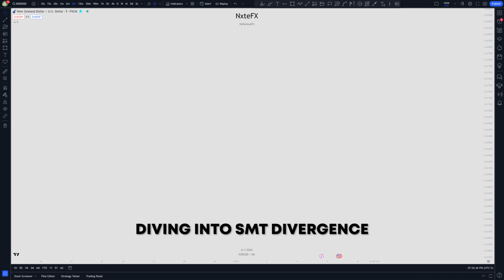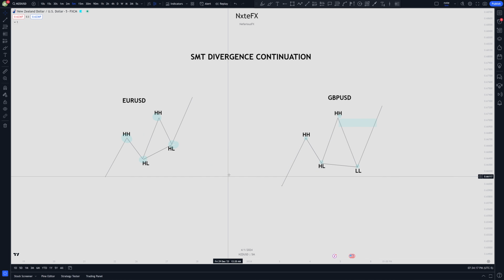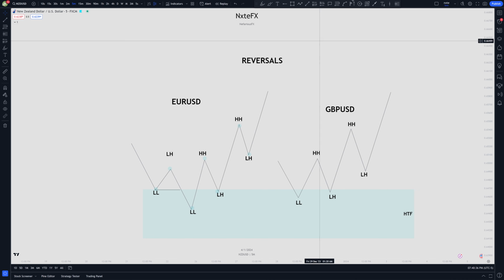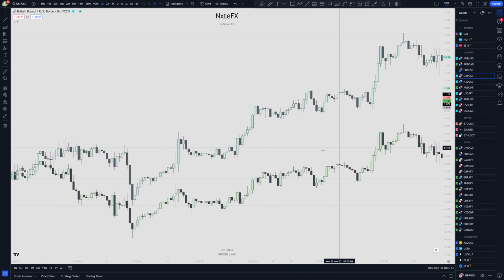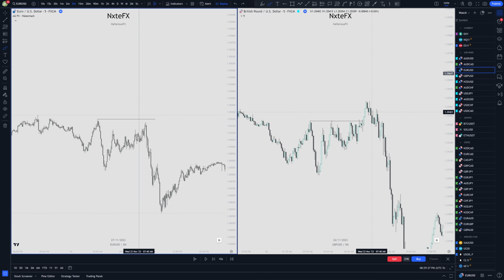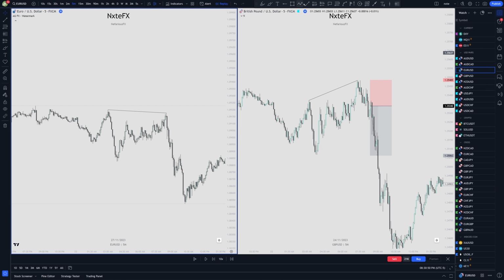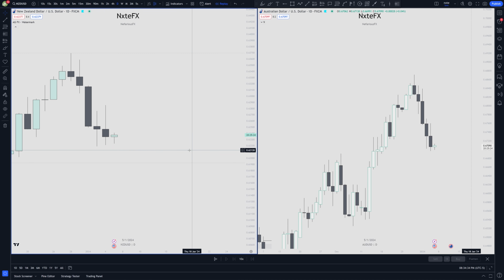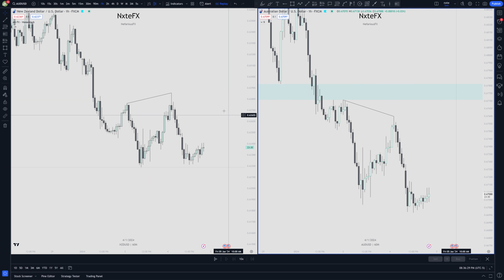THIS IS WHY YOUR LIQUIDITY SWEEPS ARENT WORKING ( ICT SMT DIVERGENCE)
Understanding how two correlated pairs move, is essential to understanding your exits and also entries. Having a tool like this is powerful, and having it as a confluence on what is already been taught in the channel, you can see immense progress. ICT speaks about SMT Divergence many times, heres how to correctly use it.

Please note that the content provided in this video is for educational and informational purposes only. It should not be construed as financial advice, nor does it constitute an offer to buy or sell any financial products. Trading in Forex and other financial instruments carries a high level of risk and may not be suitable for all investors.

I am not a financial advisor, and the views expressed in this video are solely my own based on personal experience and research. They are intended to share knowledge and insights into trading practices and should not be taken as directives or endorsements for any specific financial actions or decisions.

Before making any financial decisions or investments, it is crucial to conduct your own research and consider seeking advice from a qualified and licensed financial advisor who understands your individual financial circumstances.

Invest responsibly and remember that all trading involves risks, and it is possible to lose some or all of your investment.